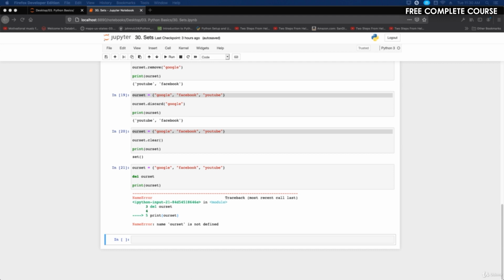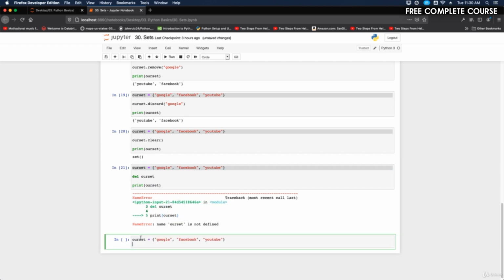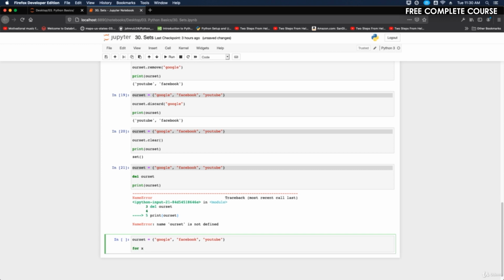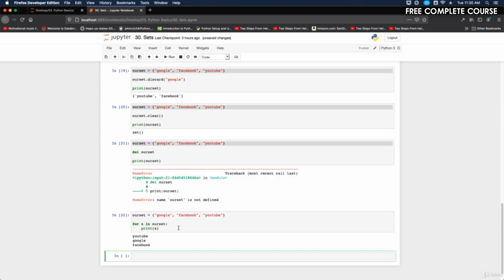#81 - Loop Sets in Python | Python Full Course - Beginner to Advanced [FREE]